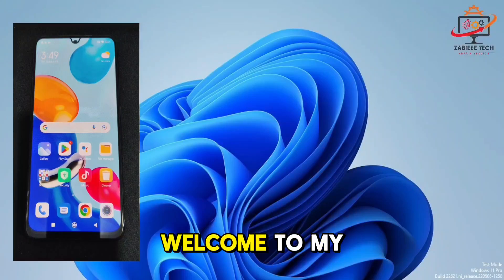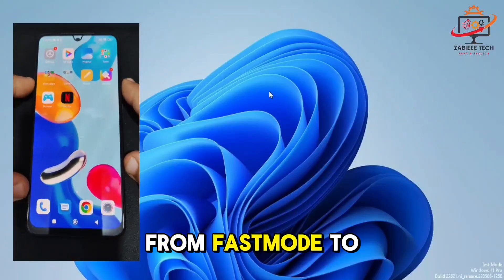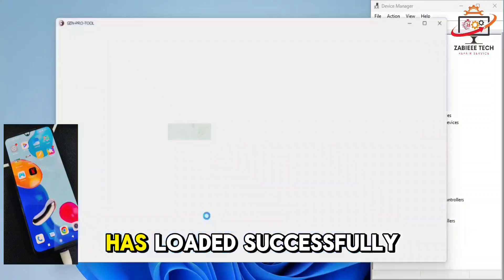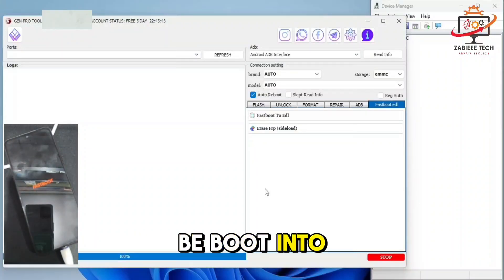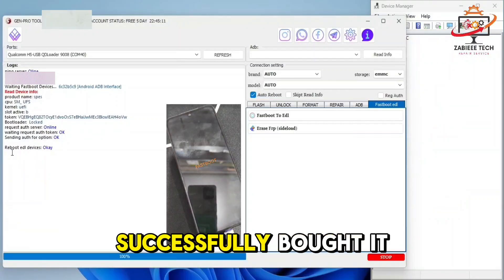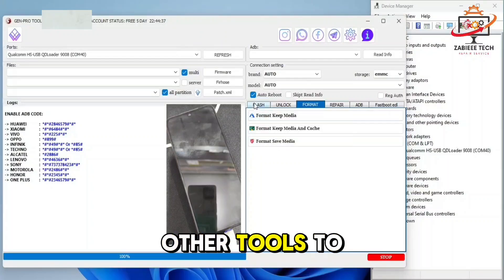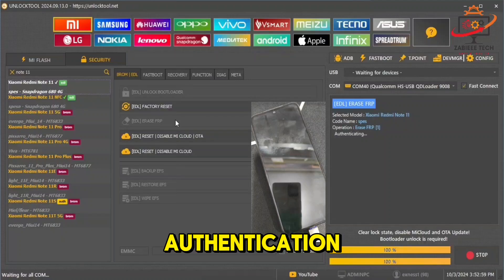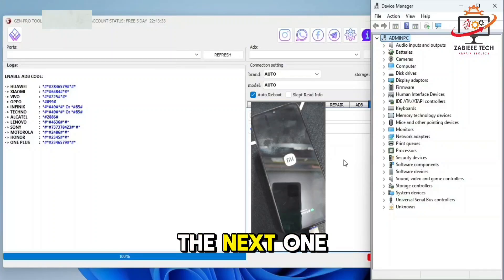FASTBOOT TO EDL FREE 2024 | REDMI | XIAOMI | QUALCOMM | Zabieee Tech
Unlock the full potential of your Redmi or Xiaomi device with our comprehensive guide on transitioning from Fastboot to EDL mode for free in 2024! Designed specifically for Qualcomm-powered smartphones, this tutorial by Zabieee Tech simplifies the process, making it accessible even for beginners. Discover step-by-step instructions, essential tools, and troubleshooting tips to ensure a smooth experience. Whether you're recovering a bricked device or flashing custom ROMs, our expert insights will empower you to navigate the world of Android modding with confidence. Join us and take control of your smartphone today!